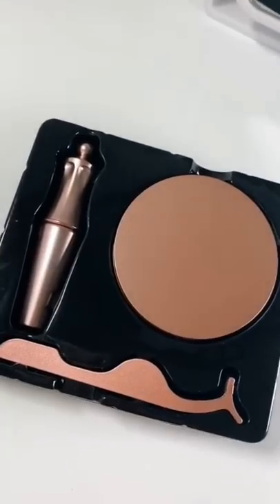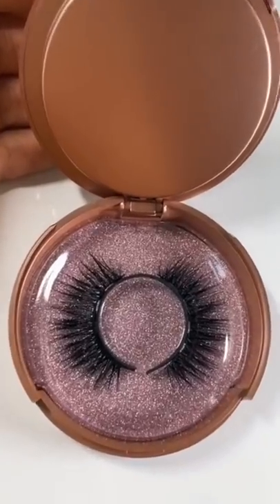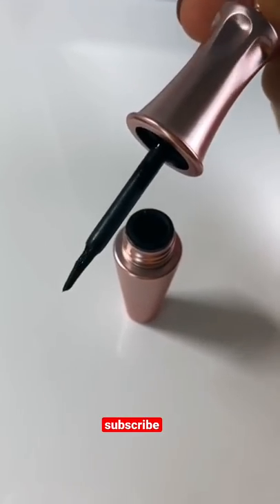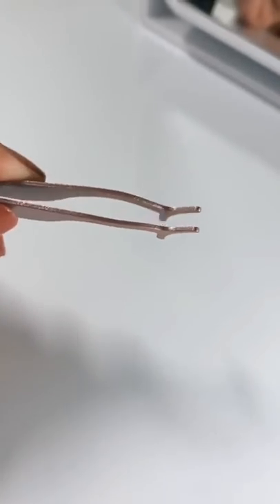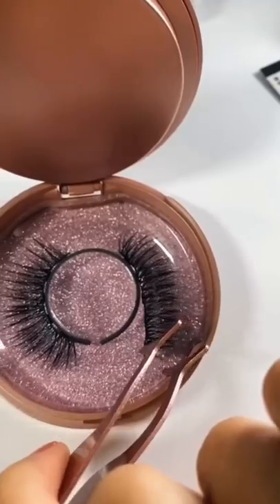trying magnetic eyelashes!